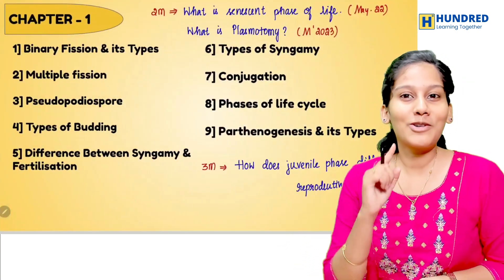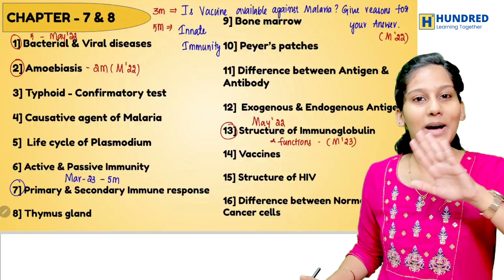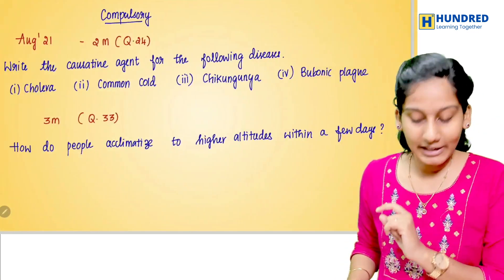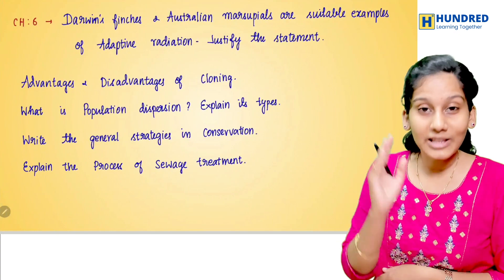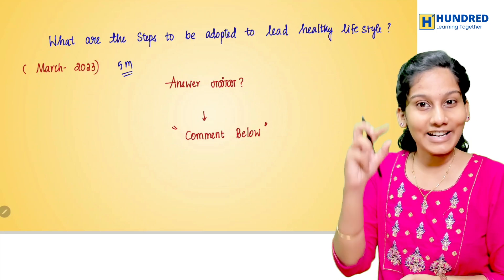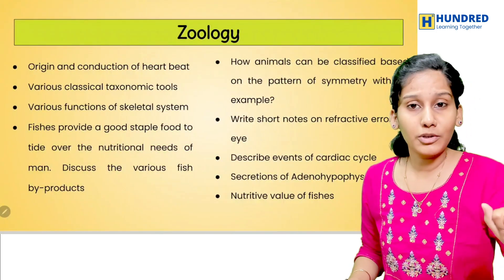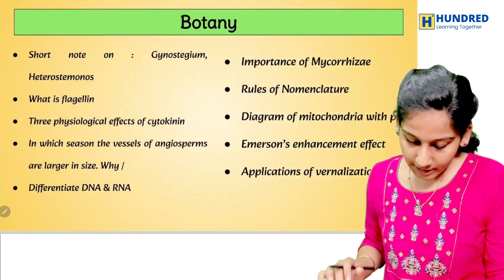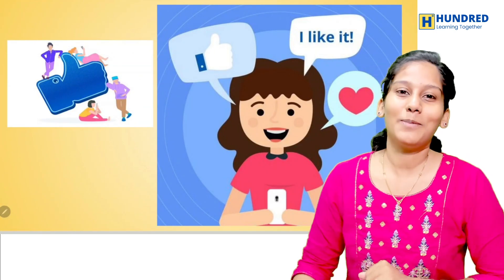12th Zoology Pure Science Last minute Important Questions Half yearly Exam 2023 State Board Tamil